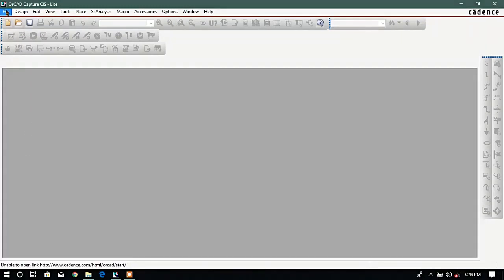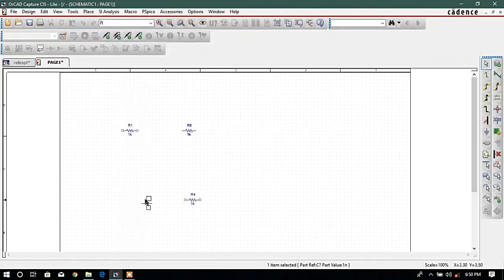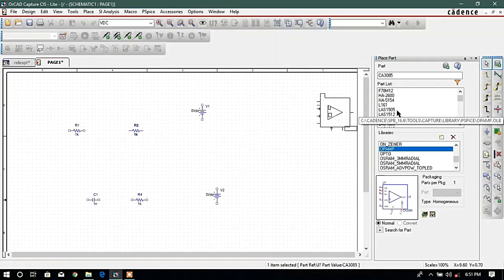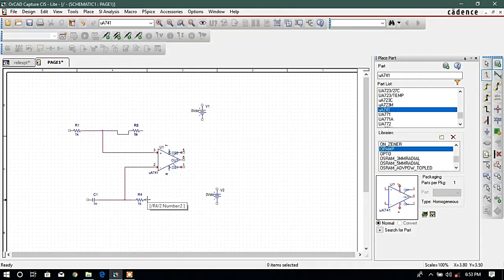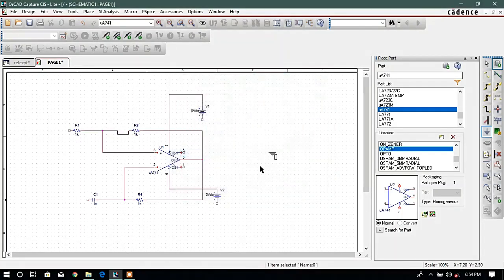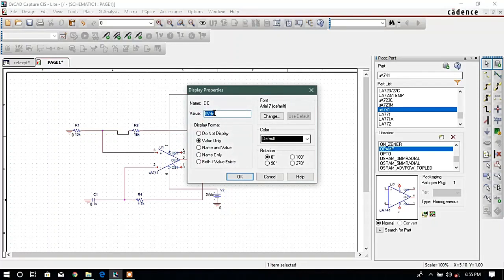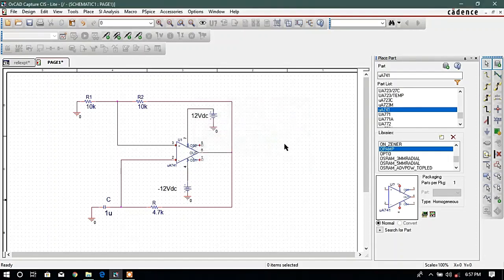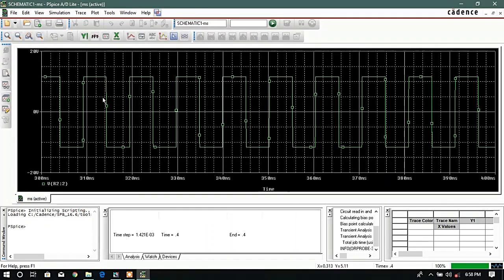OPAMP RELAXATION OSCILLATOR SIMULATION |VTU 3rd SEMESTER LAB EXPERIMENT| ADE LAB|ECE|CSE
In electronics a relaxation oscillator is a nonlinear electronic oscillator circuit that produces a nonsinusoidal repetitive output signal, such as a triangle wave or square wave.The circuit consists of a feedback loop containing a switching device such as a transistor, comparator, relay,op amp, or a negative resistance device like a tunnel diode, that repetitively charges a capacitor or inductor through a resistance until it reaches a threshold level, then discharges it again.The period of the oscillator depends on the time constant of the capacitor or inductor circuit.The active device switches abruptly between charging and discharging modes, and thus produces a discontinuously changing repetitive waveform. This contrasts with the other type of electronic oscillator, the harmonic or linear oscillator, which uses an amplifier with feedback to excite resonant oscillations in a resonator, producing a sine wave.Relaxation oscillators are used to produce low frequency signals for applications such as blinking lights and electronic beepers and in voltage controlled oscillators (VCOs), inverters and switching power supplies, dual-slope analog to digital converters, and function generators.

The term relaxation oscillator is also applied to dynamical systems in many diverse areas of science that produce nonlinear oscillations and can be analyzed using the same mathematical model as electronic relaxation oscillators.For example, geothermal geysers,networks of firing nerve cells, thermostat controlled heating systems, coupled chemical reactions,[9] the beating human heart,[11][14] earthquakes,[12] the squeaking of chalk on a blackboard,the cyclic populations of predator and prey animals, and gene activation systems have been modeled as relaxation oscillators. Relaxation oscillations are characterized by two alternating processes on different time scales: a long relaxation period during which the system approaches an equilibrium point, alternating with a short impulsive period in which the equilibrium point shifts.The period of a relaxation oscillator is mainly determined by the relaxation time constant.Relaxation oscillations are a type of limit cycle and are studied in nonlinear control theory